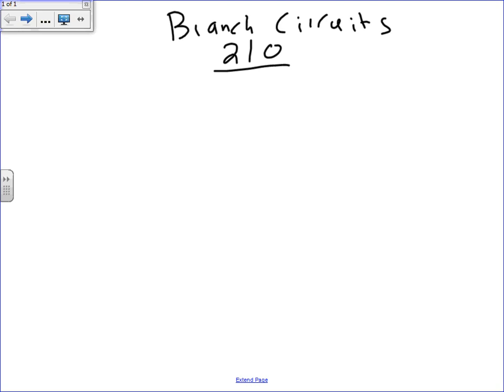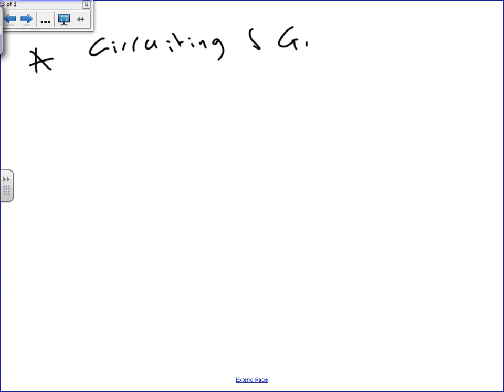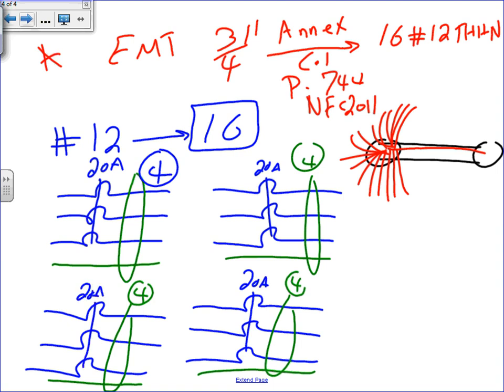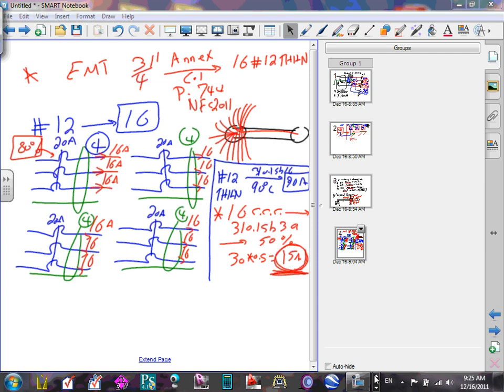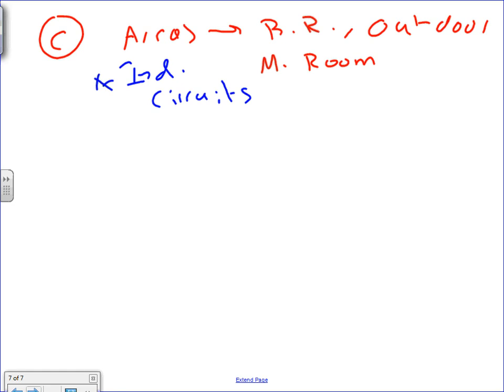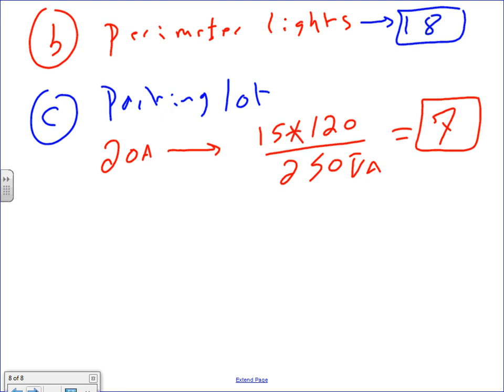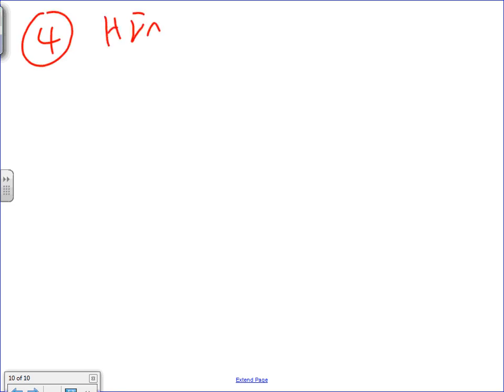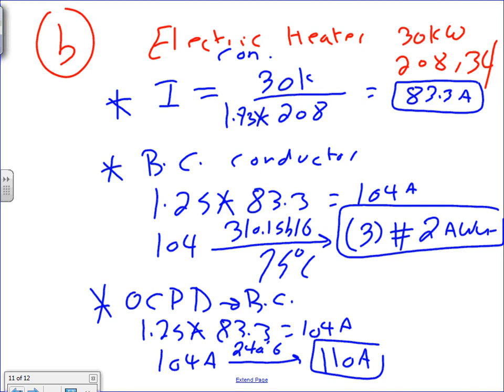Commercial Branch Circuit Sizing-12-16-11.wmv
Commercial Branch Circuit Sizing; Recp, Lighting, Motor, Heater & HVAC.
Grouping of 20A  Branch circuits.